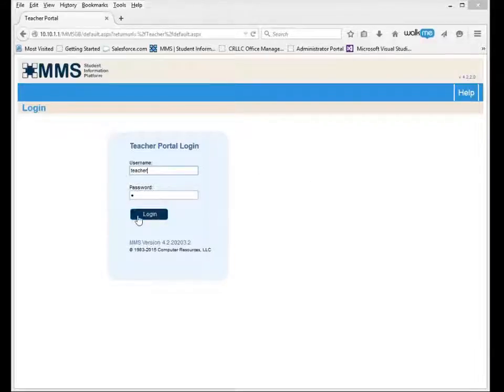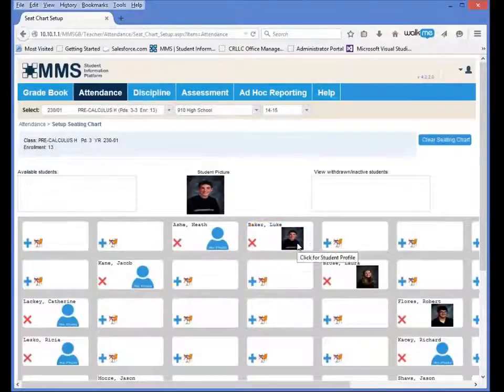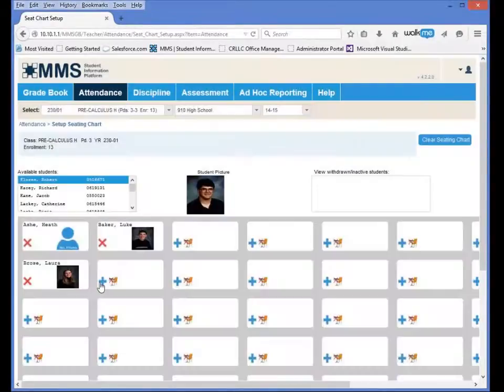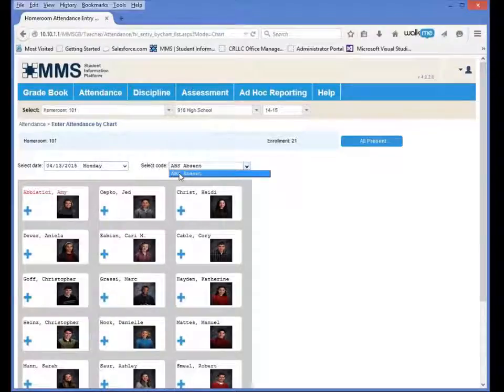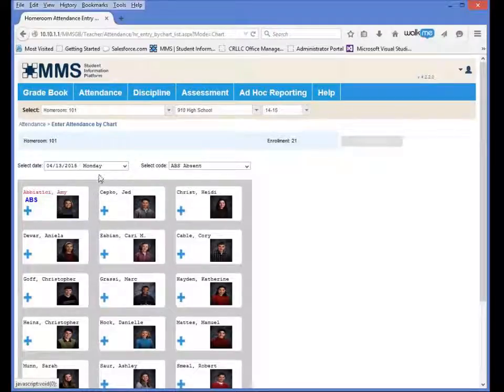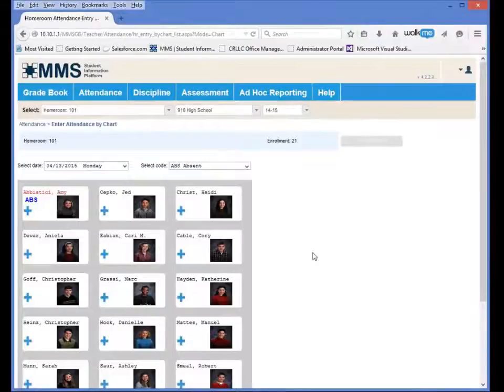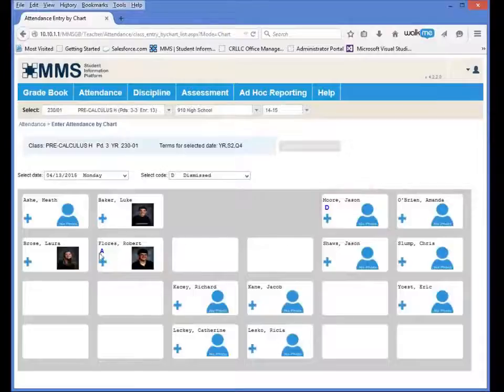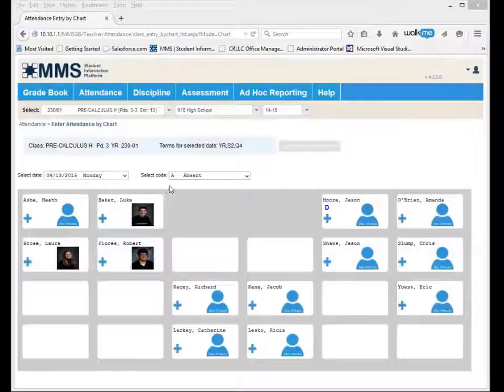Teacher Portal: Enter Attendance by Chart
Recorded 04/14/2015. This Tech Byte will cover how to set up a Seating Chart and enter Attendance by Chart.